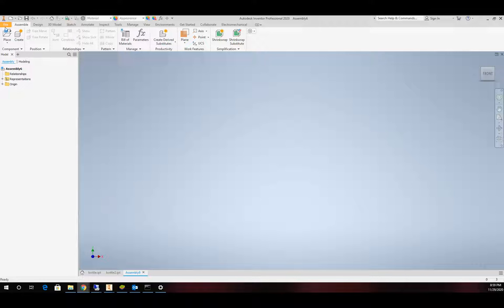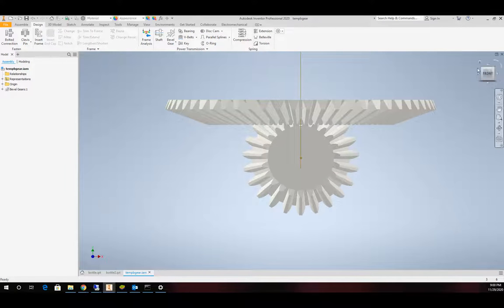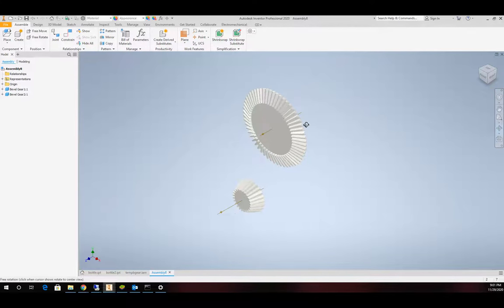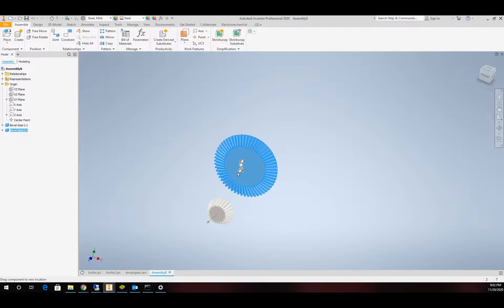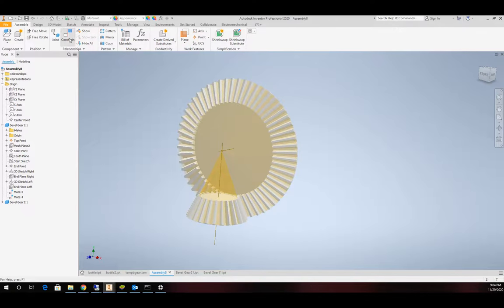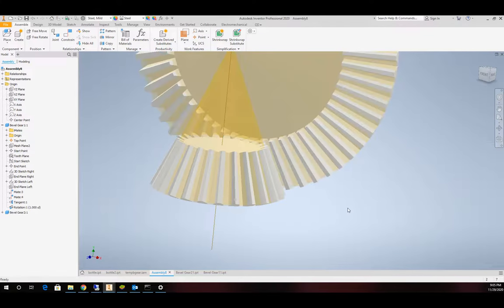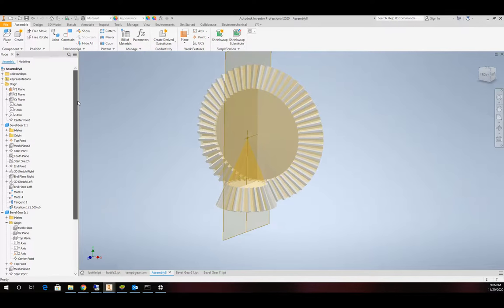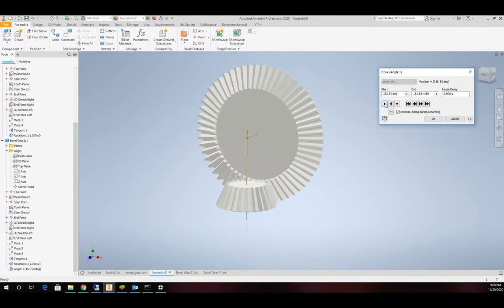AutoDesk Inventor 2021 Bevel Gear Tutorial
Learn how to create a Bevel Gear In AutoDesk Inventor 2021 using the Design Accelerator and how to properly constrain the assembly so that it has the proper degrees of freedom, and can function.